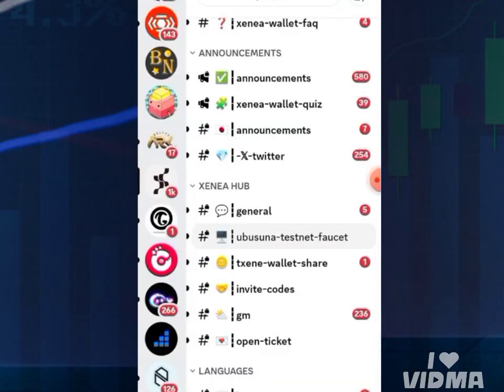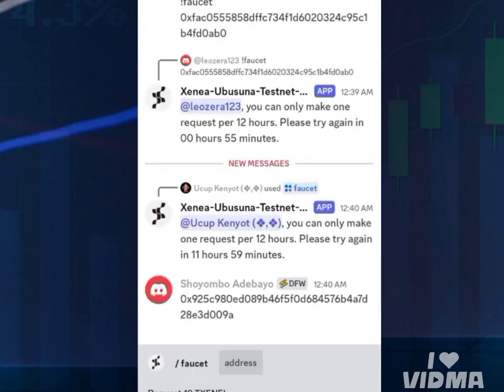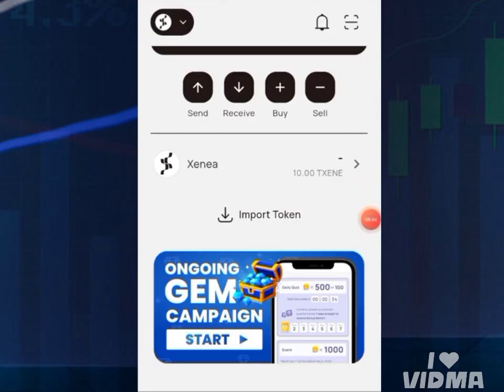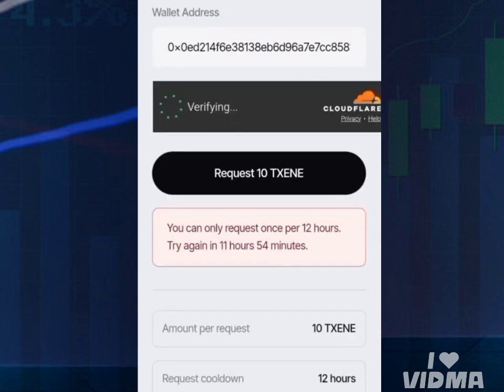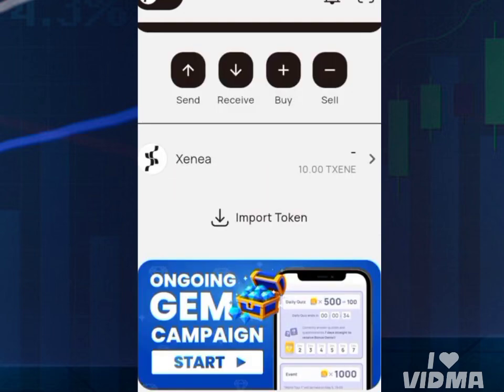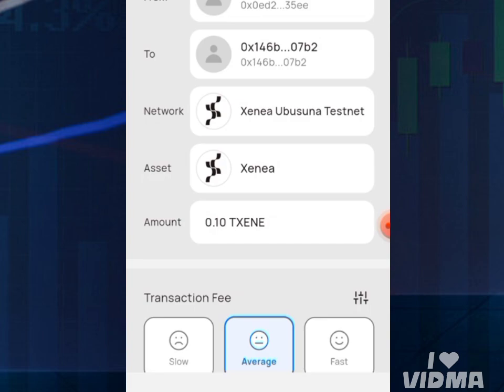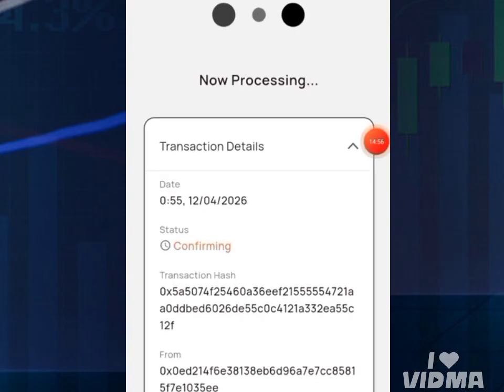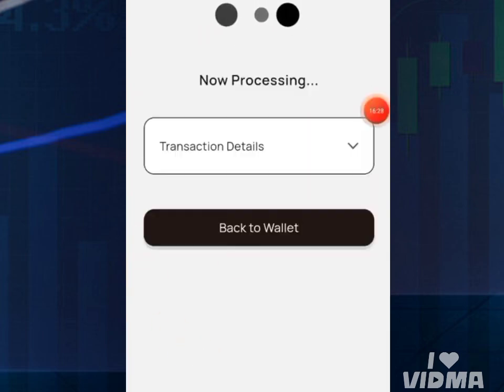XENEA Wallet Airdrop Withdrawal Method| XENEA Wallet Coins Transfer| XENEA Tokens BUY SELL Send.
Join Link.

If you want to earn crypto, there are a lot of apps where you can earn Bitcoin for free using your Android devices.

However, there are also a lot of fake apps where you can end up wasting your time and not earn anything.

In this video, I will show you the 6 best mining apps for Android. All of them are free and you can get started right away. You just have to do it with the right expectations.